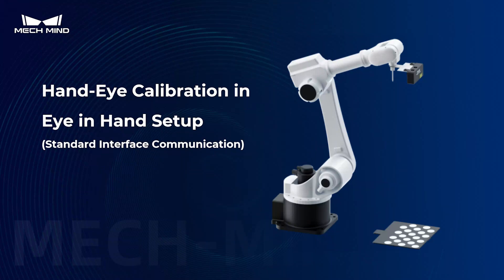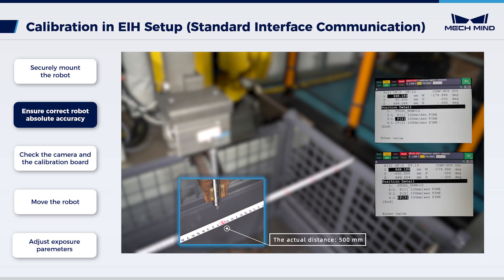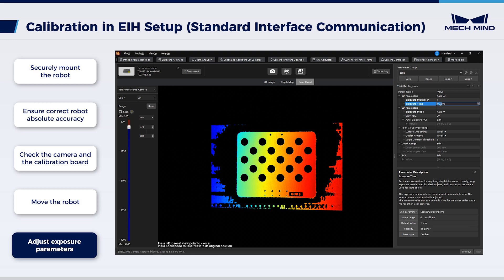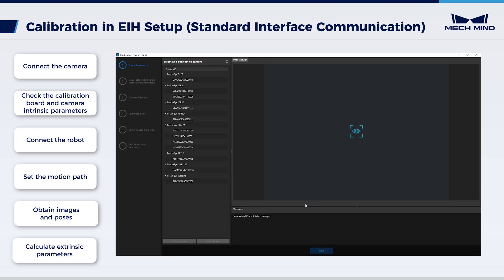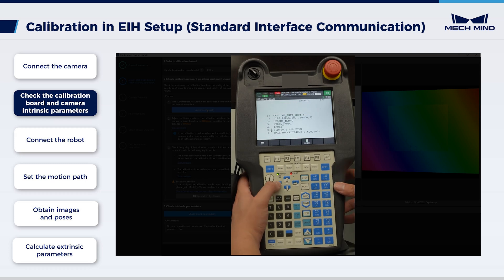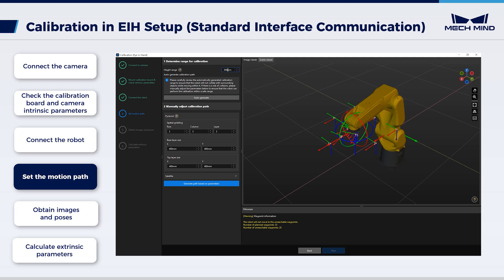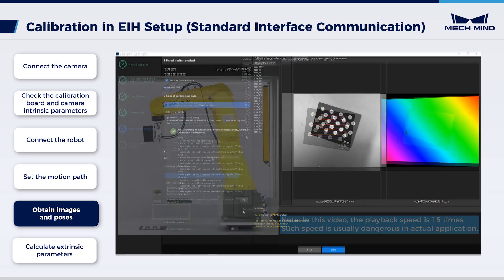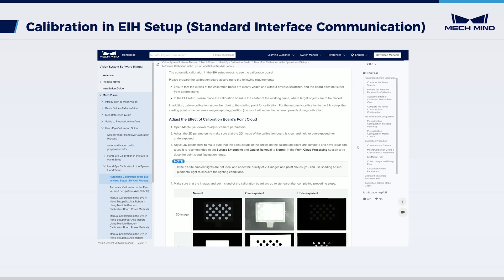Hand-Eye Calibration in Eye in Hand Setup 2.0 (Standard Interface Communication)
This tutorial series will guide you through the operational steps required to obtain the transformation between the camera and the robot reference frames by hand-eye calibration.

In this video, you will learn how to perform hand-eye calibration on a 6-axis FANUC robot to establish the transformation relationship between the camera and robot reference frames. This transformation aids the robot in accurately locating objects based on the camera perspective.

Communication mode: Standard Interface Communication
Camera setup: Eye in Hand
Applicable software version: Mech-Vision 2.0.0 and later; Mech-Eye SDK 2.4.0 and later

00:00 Introduction to hand-eye calibration
00:41 Preparation before calibration
02:32 Configuration before calibration
03:25 Calibration